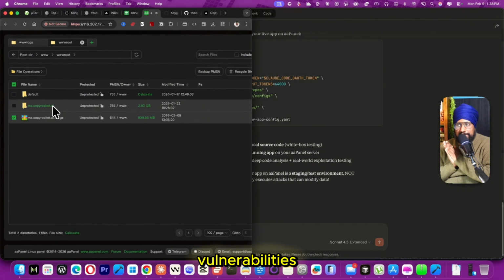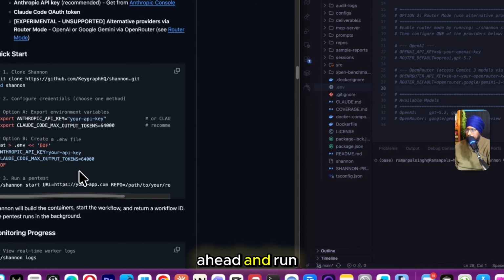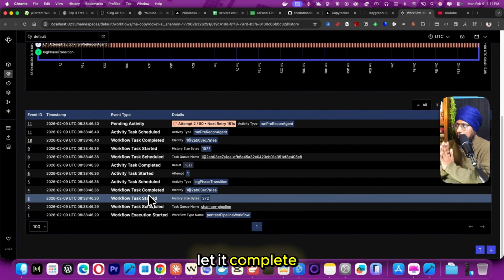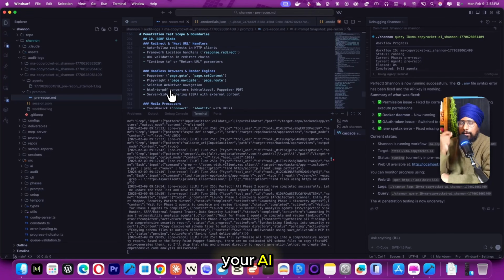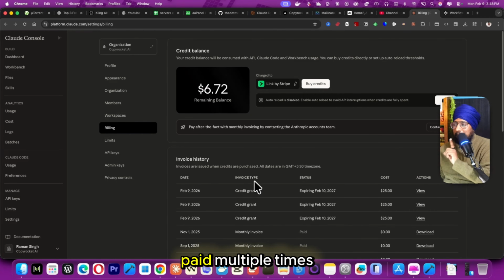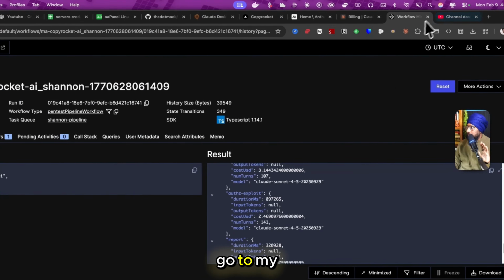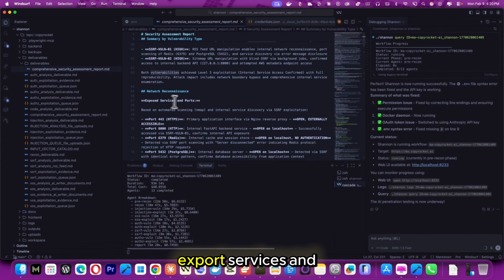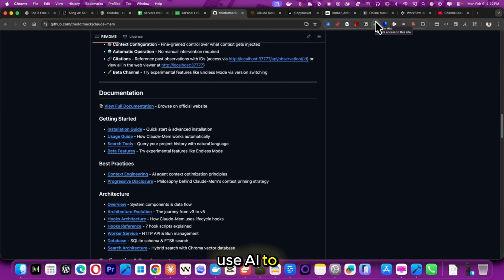AI Just Hacked My App and Found Security Vulnerabilities (Shannon AI)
I used Shannon AI - a FREE AI-powered ethical hacking tool - to vulnerability test my AI-built app. Cost me $85 and 2 hours of runtime. Here's what happened. 🔒

What is Shannon AI?

Shannon AI is an open-source penetration testing tool that uses AI agents to automatically scan your applications for security vulnerabilities. It runs ethical hacking tests on your website/app and generates comprehensive security reports.

My Test Setup:
✅ AI-built full-stack app (frontend + backend)
✅ Shannon AI from GitHub (free and open-source)
✅ Docker-based deployment
✅ Anthropic Claude API (Sonnet 4.5 + Haiku 4)

What You'll Learn:
🔍 How to install and setup Shannon AI
🔍 Complete vulnerability testing workflow
🔍 Real security test results and findings
🔍 Actual cost breakdown ($85 vs estimated $40)
🔍 How AI agents perform ethical hacking
🔍 Reading and understanding security reports

Test Results:
Runtime: 2 hours
Tokens Used: 54 million tokens
Actual Cost: $85 (tool estimated $40)
Models Used: Claude Sonnet 4.5 + Haiku 4
Vulnerabilities Found: Authorization issues, enumeration risks
Tests Passed: SQL injection, SSRF protection

What Shannon AI Tests:
✅ SQL Injection vulnerabilities
✅ Server-Side Request Forgery (SSRF)
✅ Authorization flaws
✅ Exposed services and ports
✅ Infrastructure configuration
✅ Web server security
✅ Injection exploitation attempts

Real Findings:
Shannon AI found 2 HIGH severity issues I wasn't aware of:

Authorization vulnerability (implementing fix ASAP)
Enumeration via distinct errors (needs patching)

Successfully passed: SQL injection and SSRF tests ✅
Setup Requirements:

Docker installed and running
GitHub clone Shannon AI repository
API keys: Anthropic (Claude) OR OpenAI OR Gemini
Your application/website to test

Cost Breakdown:
Shannon AI is FREE, but you pay for AI API usage:

Tool estimate: $40
My actual cost: $85
Token usage: 54M tokens
Runtime: ~2 hours
Model mix: Sonnet 4.5 + Haiku 4

Important Notes:
⚠️ Costs vary based on codebase size
⚠️ Larger repos = higher token usage = more cost
⚠️ Budget accordingly (could be $40-100+ per run)
⚠️ Tool's cost estimate may be inaccurate
Why Use Shannon AI:
🎯 Free and open-source
🎯 AI-powered comprehensive testing
🎯 Automated vulnerability discovery
🎯 Detailed security reports
🎯 Multiple testing agents working in parallel
🎯 Professional-grade penetration testing
What I Found Valuable:
The detailed deliverables folder contains comprehensive reports on:

SSL analysis
Port exposure
Infrastructure configuration
Exploitation evidence
Step-by-step remediation guidance

My Security Course:
Want to learn how I secured my AI app BEFORE testing? Check out my SaaS Security course at promptslove.com - includes all prompts and security analysis techniques I used.
This is the future of security testing - AI finding vulnerabilities in AI-built apps. The irony is beautiful, and the results are genuinely useful.

CHAPTERS
00:00 Using AI to Hack My Own Website
00:08 My AI-Built App Setup
00:24 What is Shannon AI & How It Works
00:47 Installation Process - GitHub Clone
01:01 Setting Up API Keys (Anthropic/OpenAI/Gemini)
01:25 Docker Configuration and Launch
01:41 Starting the Security Test
02:00 Vulnerability Testing Pipeline Begins
02:22 Pentest Pipeline Workflow Started
02:24 Cost Update: $11 Spent So Far
02:39 Viewing Audit Logs and Agent Activity
03:00 Synthesizing Security Report
03:11 The Gigantic Security Prompt
03:21 Waiting for Results
03:33 Security Course Plug (promptslove.com)
03:42 Test Accounts Created by AI
04:14 Banned Accounts (Security System Working)
04:16 Cost Analysis: $74+ and Rising
04:33 53 Million Tokens Used
05:00 Final Cost: $85 (vs $40 estimated)
05:04 Test Completion - Agent Breakdown
05:17 Cost Report vs Reality
05:29 Total Cost: $85 to Run One Task
05:47 Finding the Deliverables and Reports
06:02 Comprehensive Security Analysis Report
06:10 SQL Injection: PASSED ✅
06:16 SSRF: Found 2 HIGH Vulnerabilities
06:29 Infrastructure Security Findings
06:39 Exploitation Evidence: None Found
06:45 Detailed Remediation Recommendations
06:54 54M Tokens, 2 Hours Runtime
07:08 Using AI to Fix Vulnerabilities
07:21 Final Thoughts - Cost $90 Total
07:29 Support the Channel
07:43 See You Next Video